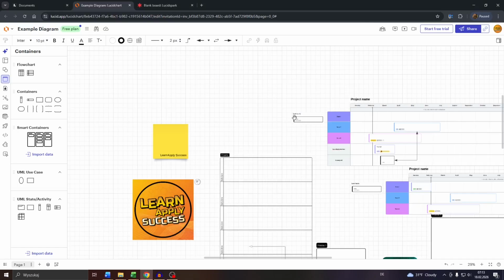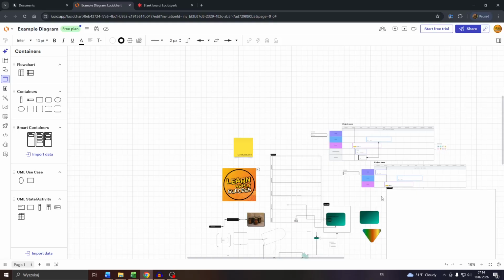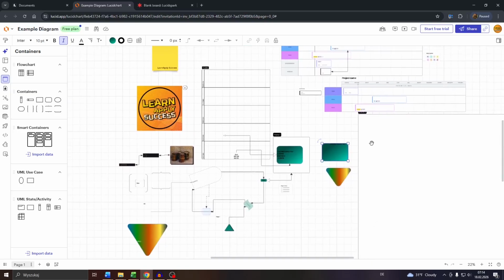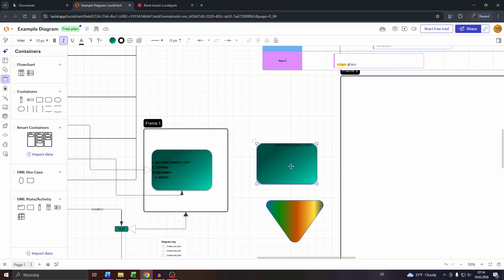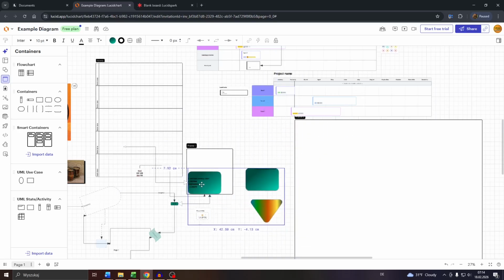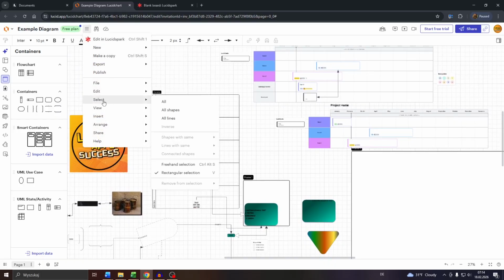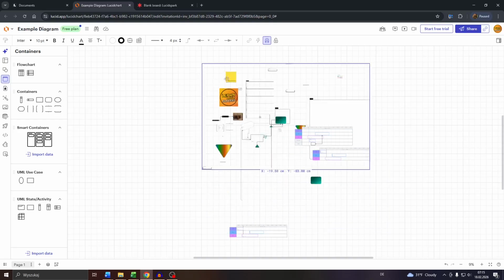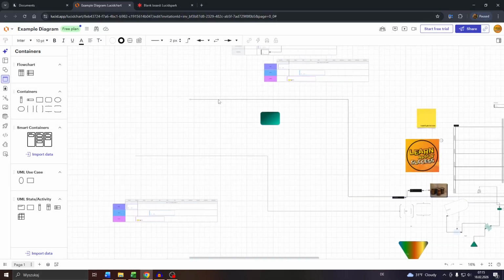How to Select All Shapes Only on Lucidchart At Once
Learn how to select all shapes only at once in Lucidchart without including other diagram elements.